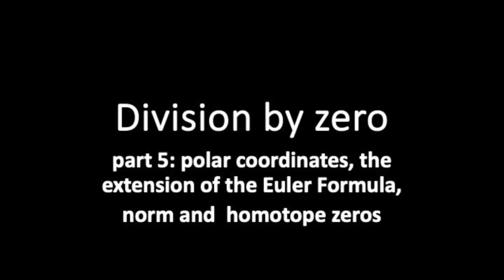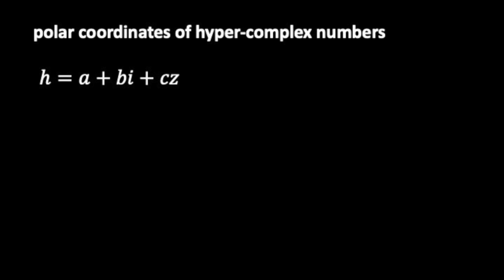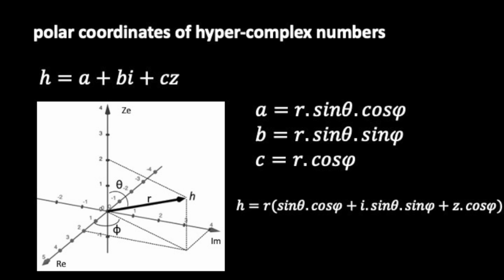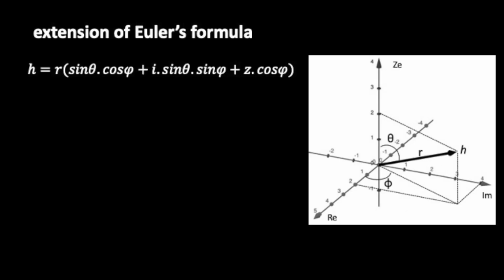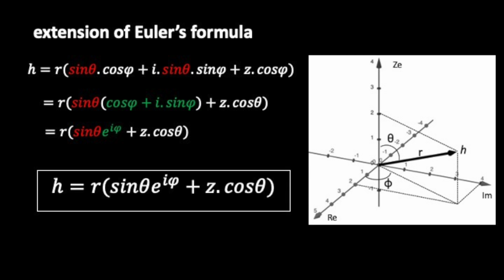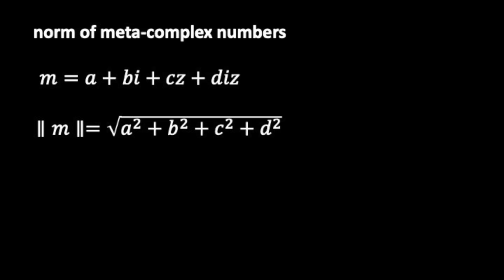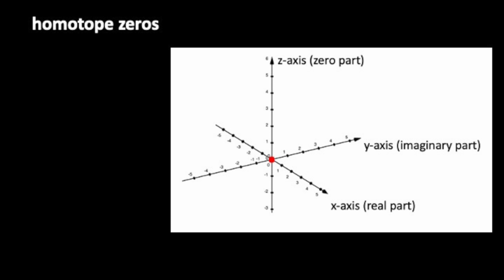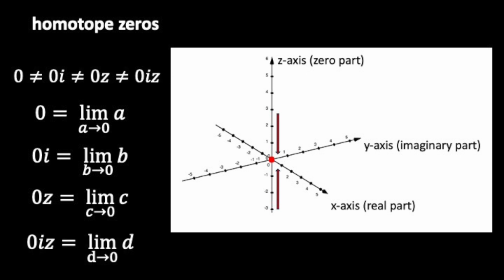Division by zero part 5 (of 6)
This is the fifth part in a series of six videos about division by zero.